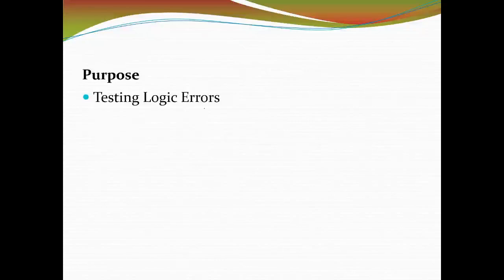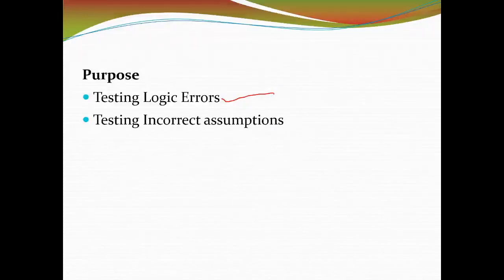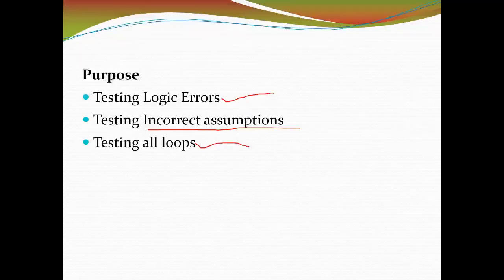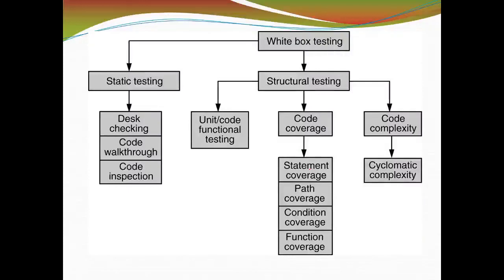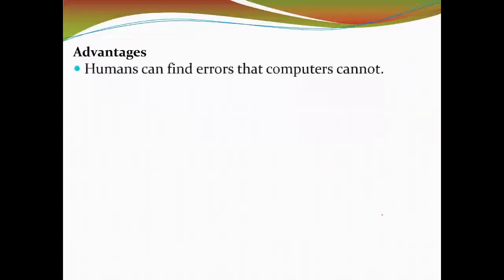ST UNIT 1 SESSION 16